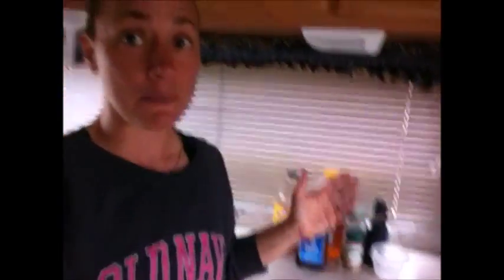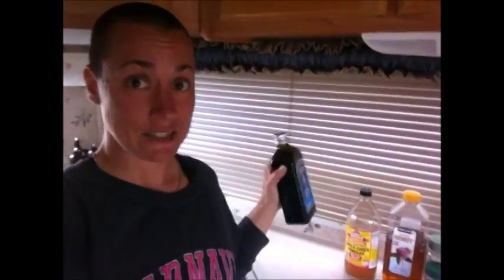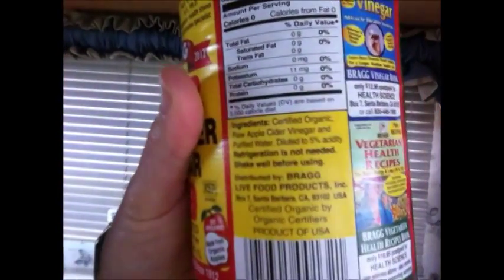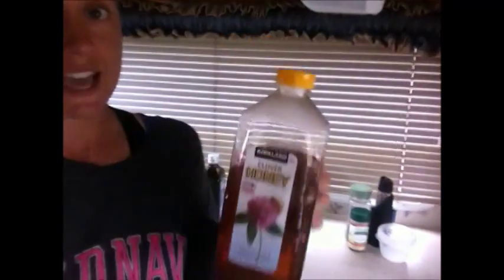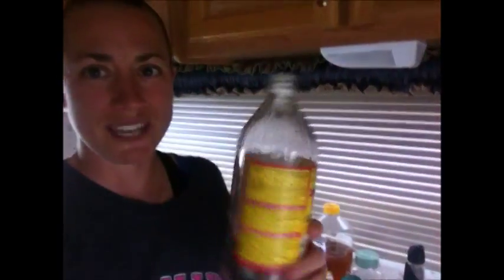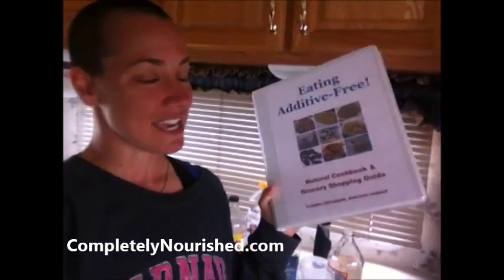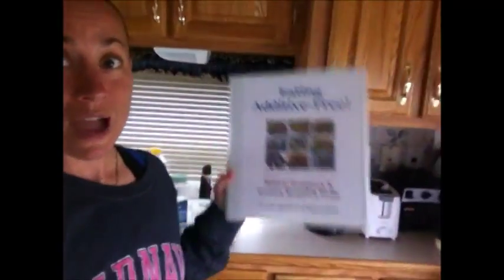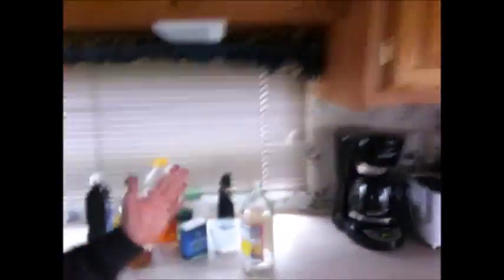One easy way to start eating more naturally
CLICK THIS LINK to follow us via email, and we'll send you more great natural health and happiness tips for FREE